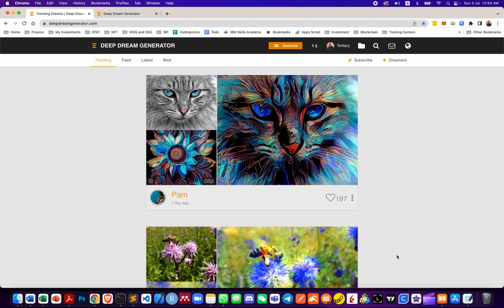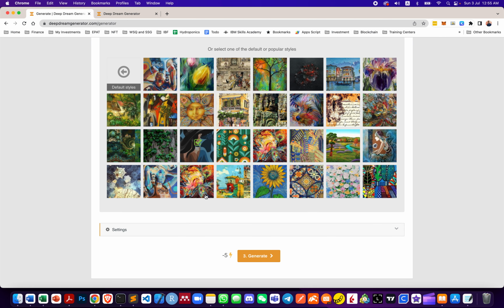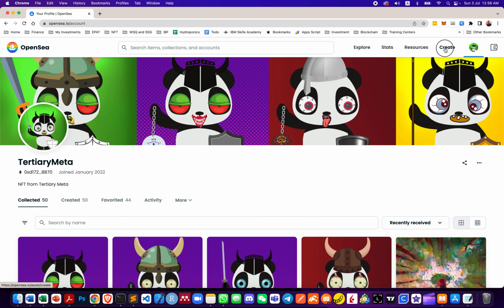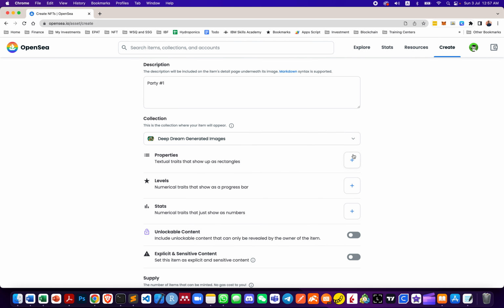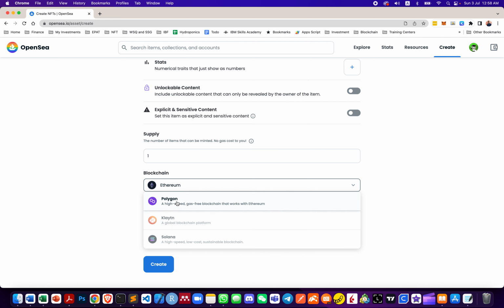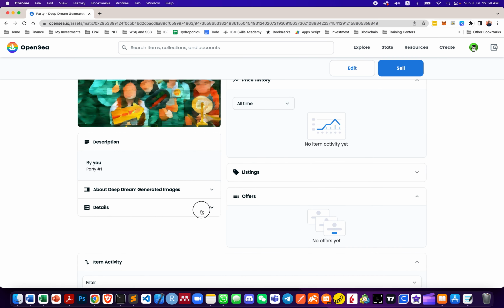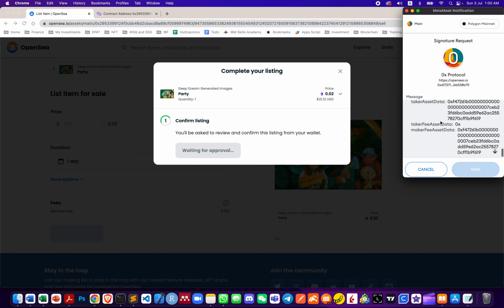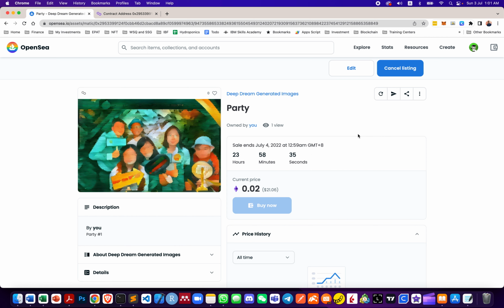Create an Artistic Image NFT on OpenSea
This bitesize tutorial will show you how to create an artistic image and convert to NFT on OpenSea without any coding.

Recommended WSQ courses on Blockchain and NFT
1. NICF - Business Innovation with Blockchain Technology
2. WSQ - Smart Contract Programming for Ethereum Blockchain

Recommended courses on NFT
1. How to Create and Sell Your Non-Fungible Token (NFT) Without Coding